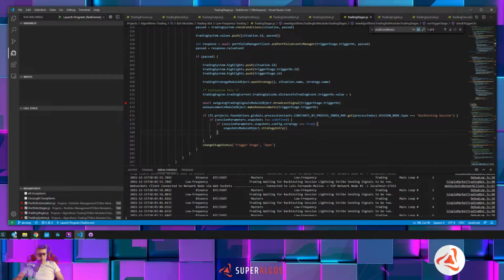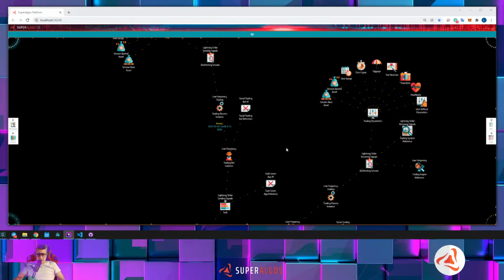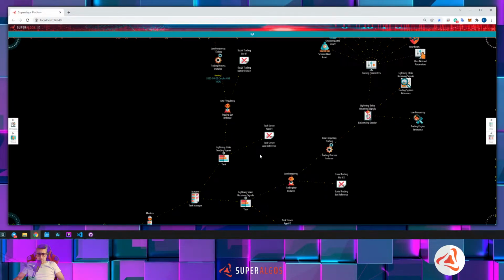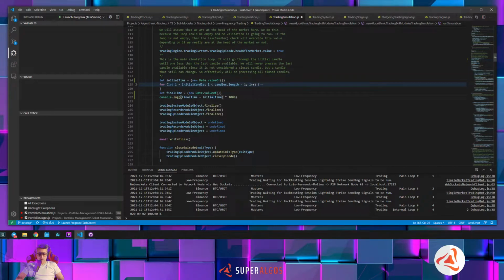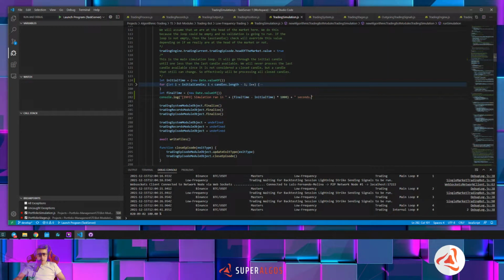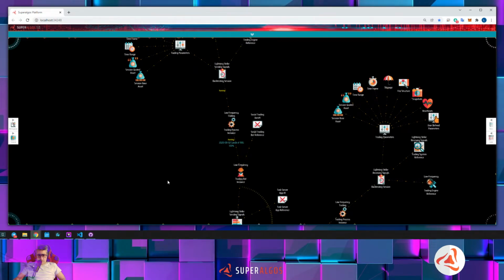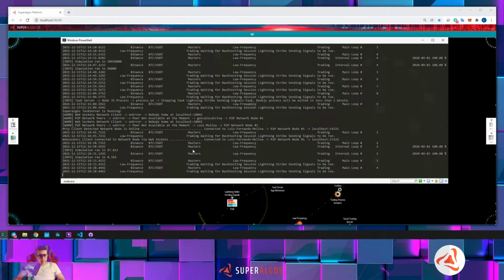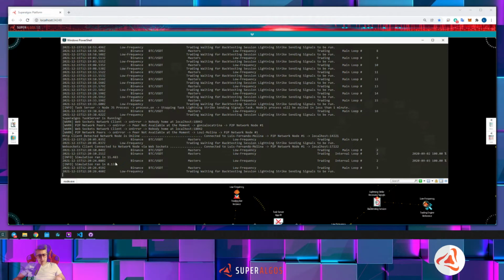Coding Session -Trading Signals E.07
At this video Luis makes a performance test to see why a bot sending signals runs much slower that one that is not sending any signals at all.